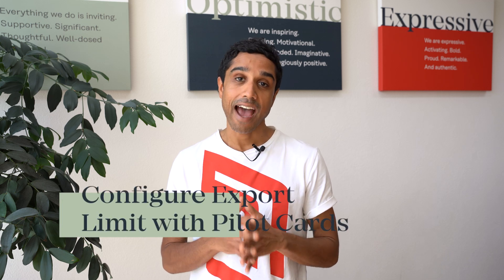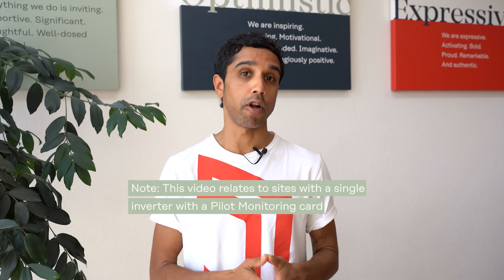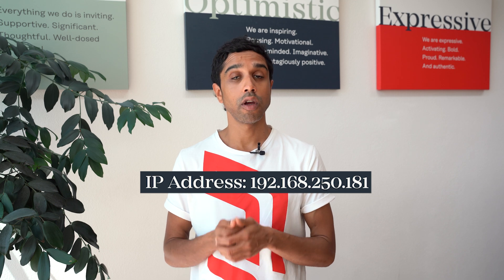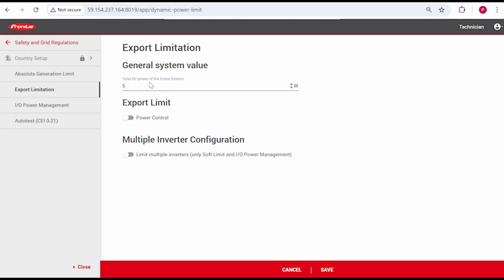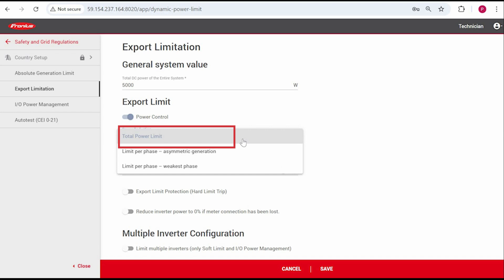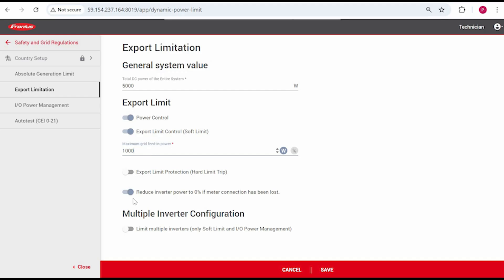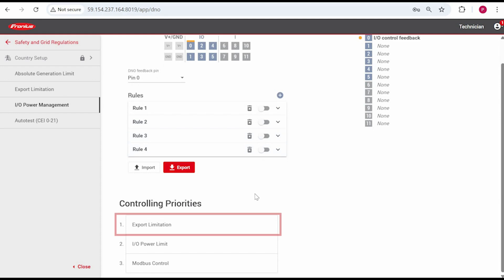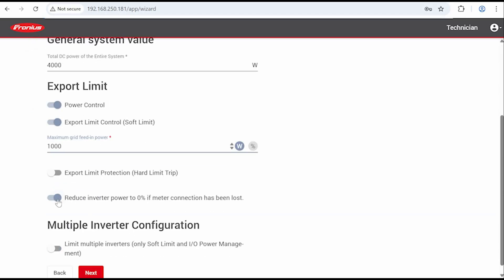How-to | Set up Export Limitation with Fronius Pilot Card Inverters (GEN24, Tauro & Verto) (AUS)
In this video, we show you step by step how to configure an export limitation on the Pilot Monitoring Card, which covers the GEN24, Verto and Tauro.

Timestamps:
0:00 - Introduction
0:41 - 2 Ways to Configure Export Limit
1:15 - Method 1: Using the Inverter's Web User Interface
3:04 - Method 2: Using the Commissioning Wizard
3:30 - Thanks for watching!